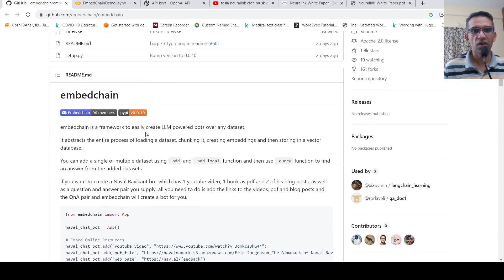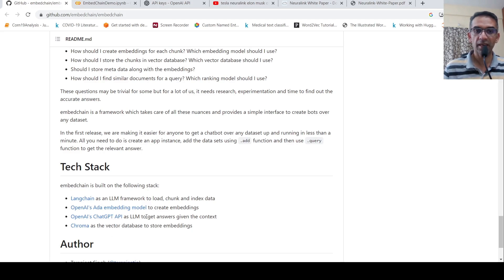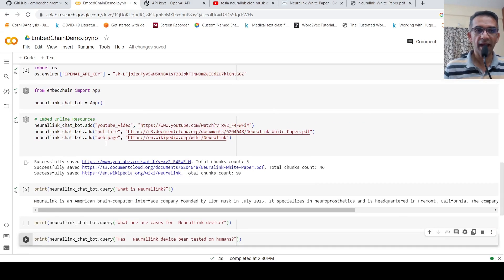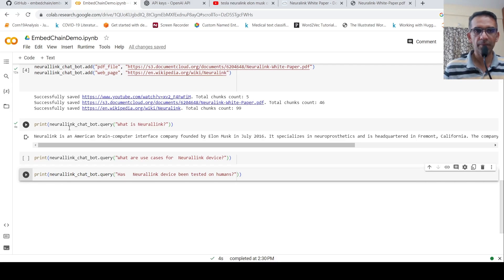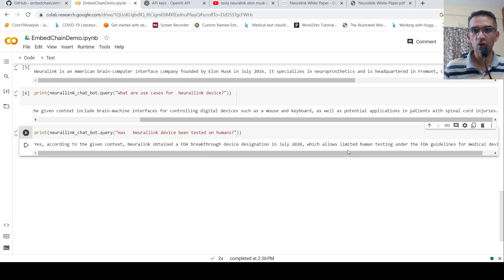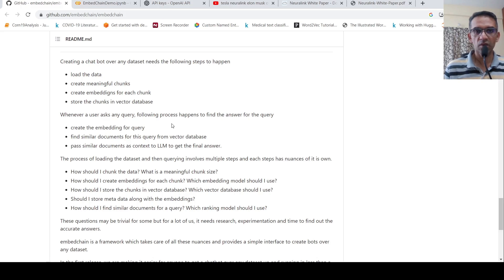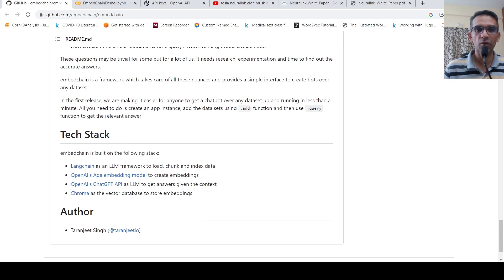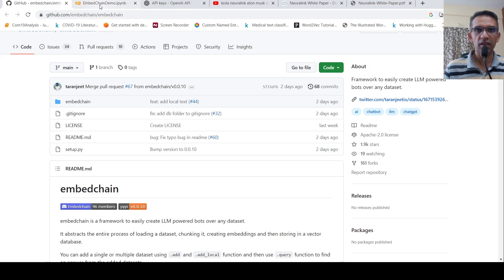embedChain Create LLM powered bots over any dataset Python Demo Tesla Neurallink Chatbot Example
embedchain is a framework to easily create LLM powered bots over any dataset.It abstracts the entire process of loading a dataset, chunking it, creating embeddings and then storing in a vector database.
You can add a single or multiple dataset using .add and .add_local function and then use .query function to find an answer from the added datasets.

Creating a chat bot over any dataset needs the following steps to happen

• load the data
• create meaningful chunks
• create embeddigns for each chunk
• store the chunks in vector database
Whenever a user asks any query, following process happens to find the answer for the query

• create the embedding for query
• find similar documents for this query from vector database
• pass similar documents as context to LLM to get the final answer.

embedchain is built on the following stack:
• Langchain as an LLM framework to load, chunk and index data
• OpenAI's Ada embedding model to create embeddings
• OpenAI's ChatGPT API as LLM to get answers given the context
• Chroma as the vector database to store embeddings